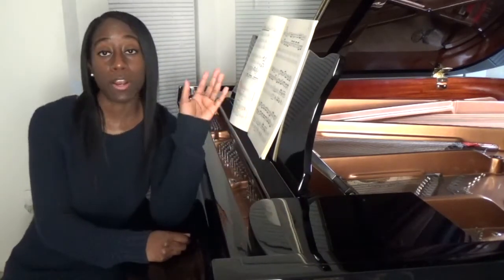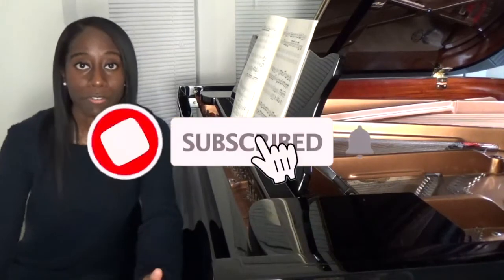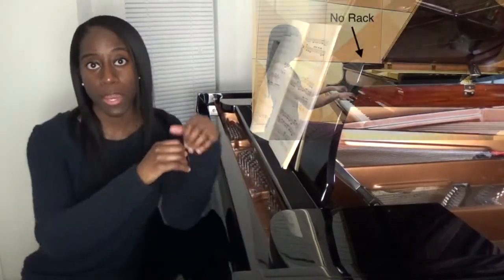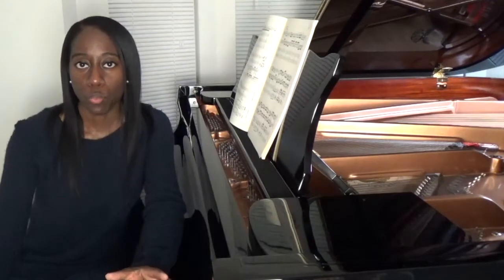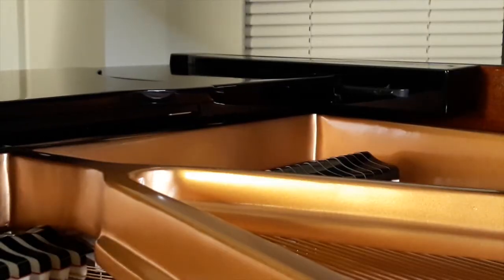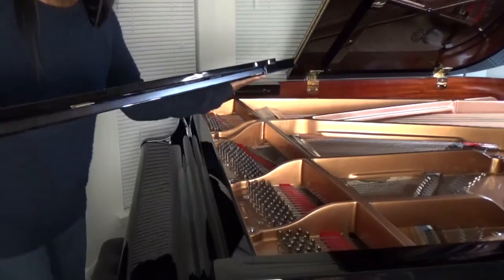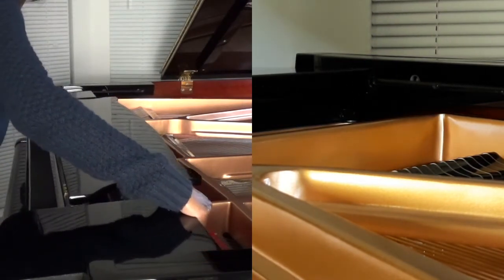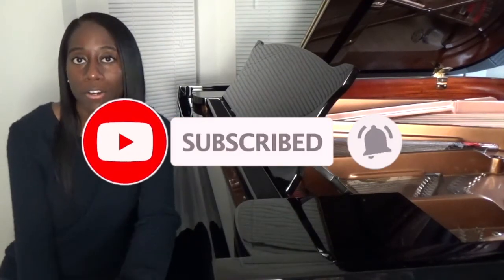How to Remove the Music Desk from a Grand Piano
How do you remove the music desk from a grand piano?  It's very simple!  In this video, we'll talk about why and how.

Online Piano Lessons with Krystal!